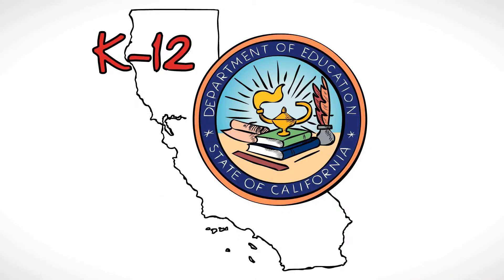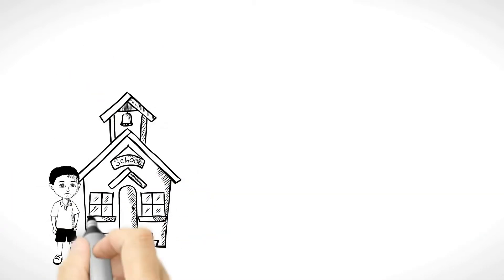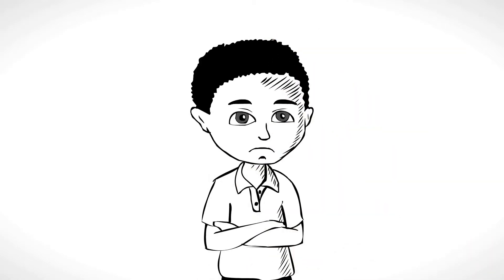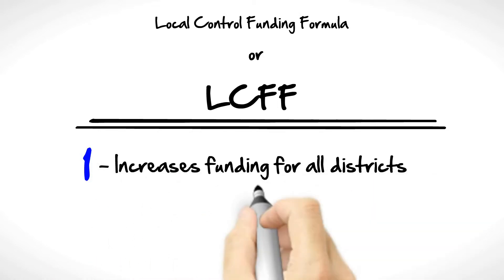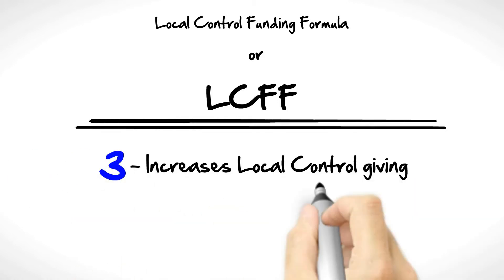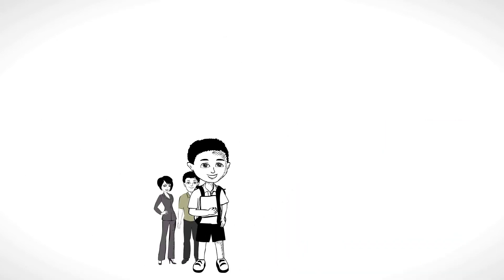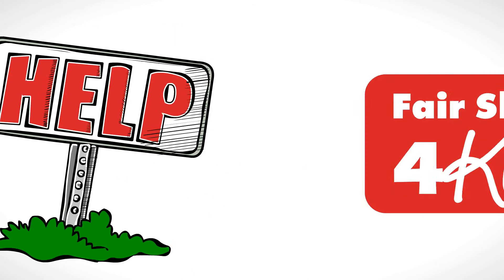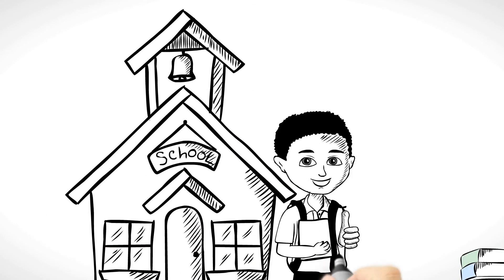LCFF for Hydesville Elementary